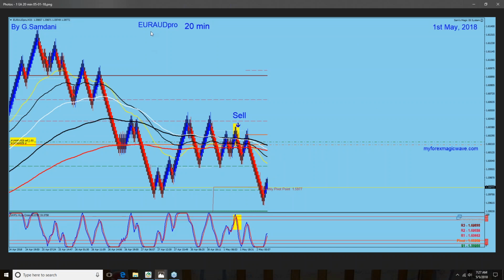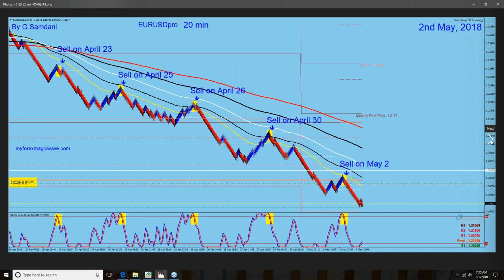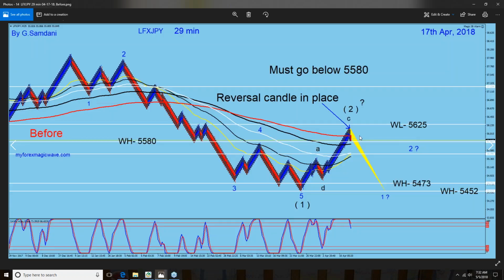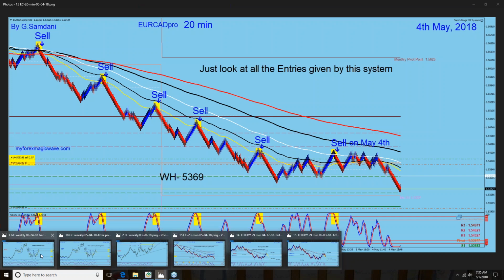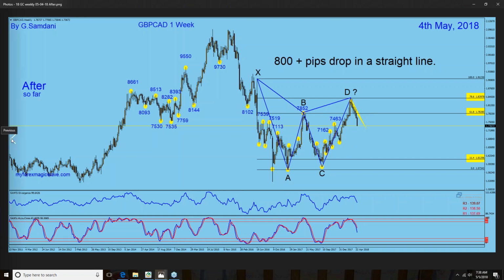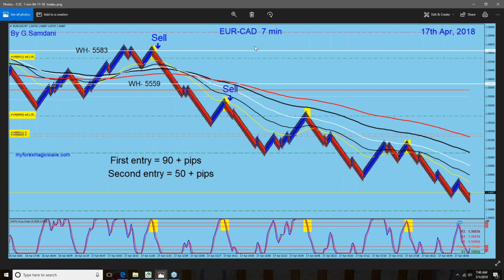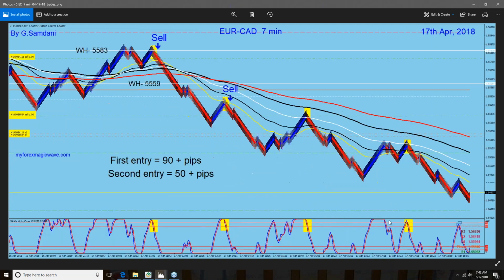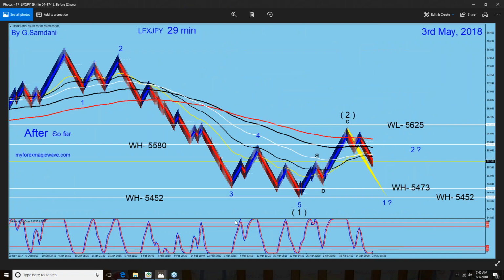Forex, Weekly Recap. Trades Taken Using "Magic IB System".